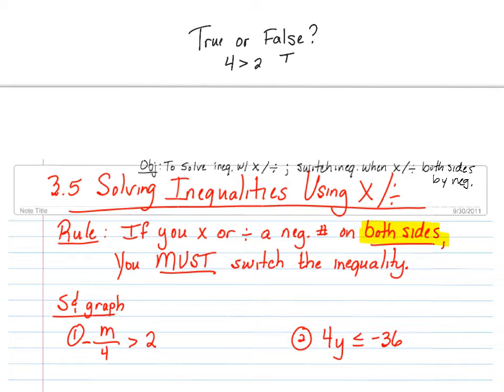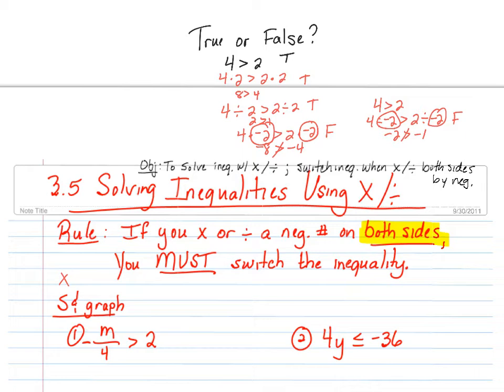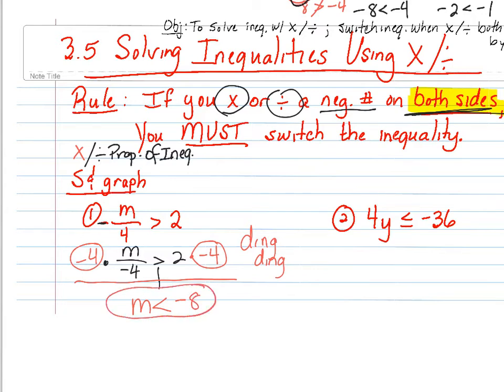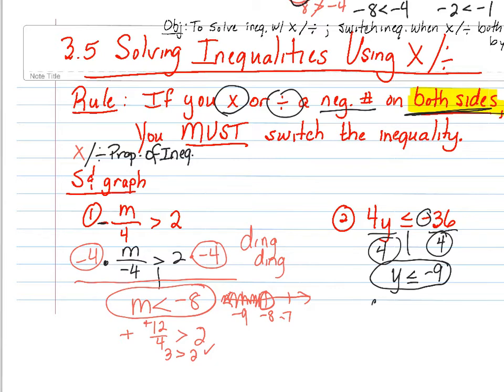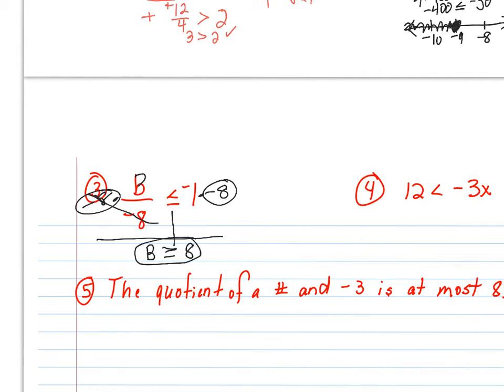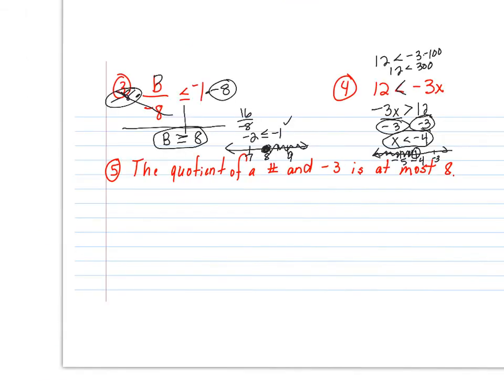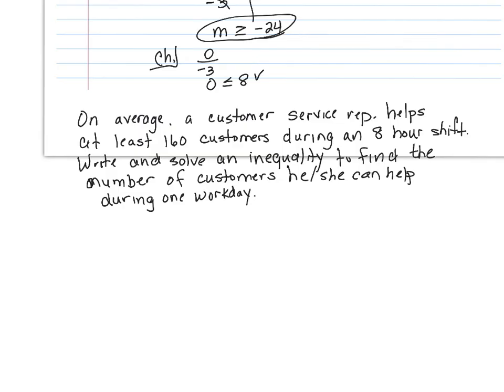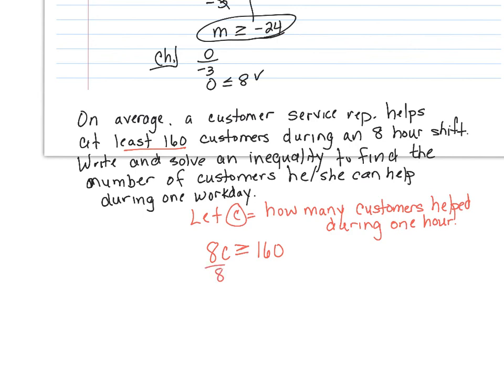3.5 Solving inequalities using mult or dividing